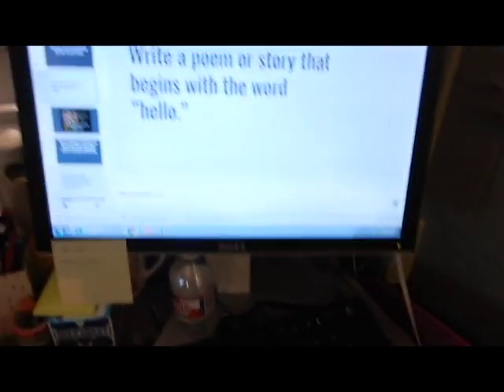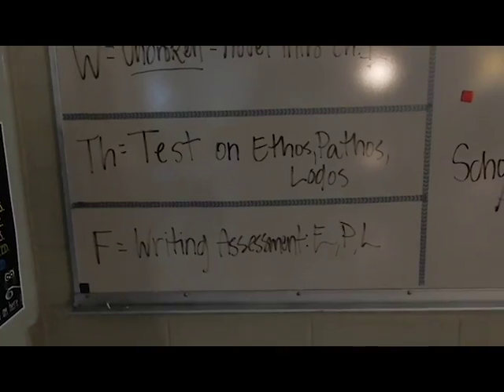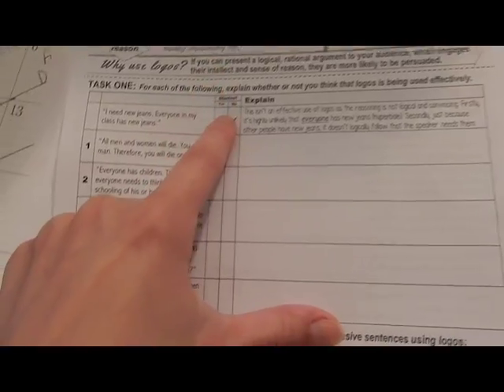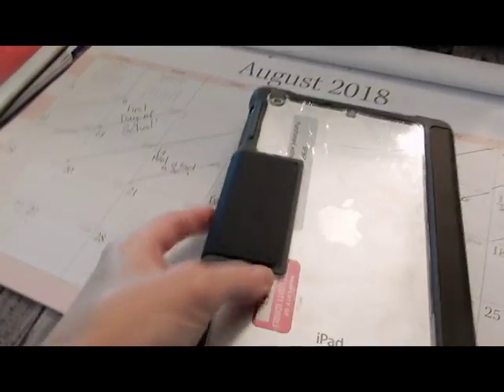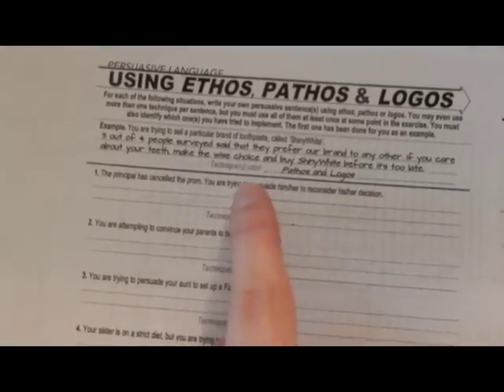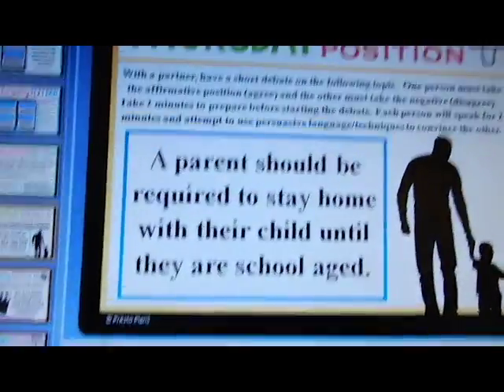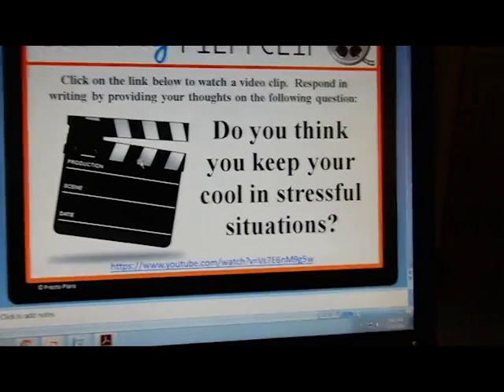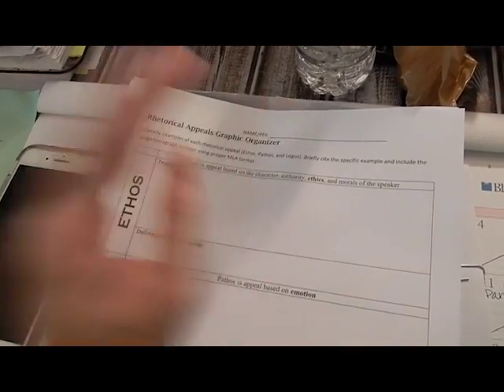Third Week of School | Hello Middle School